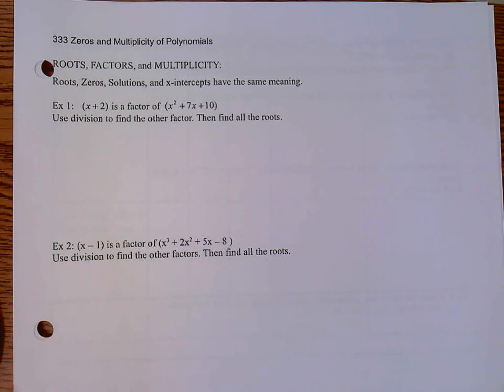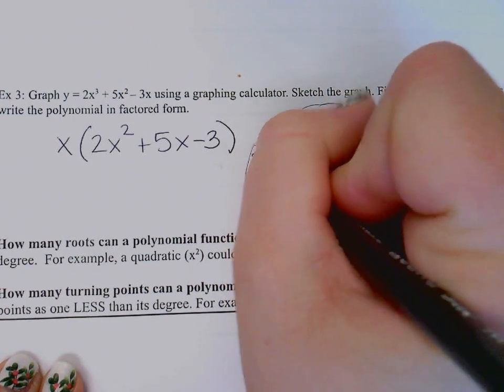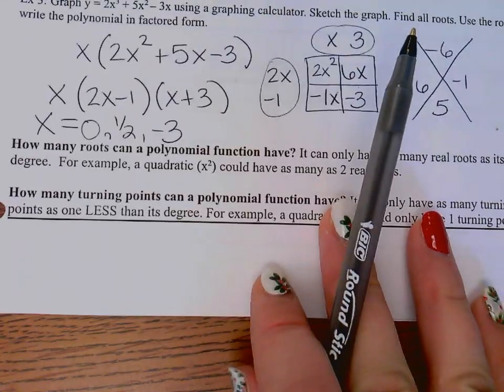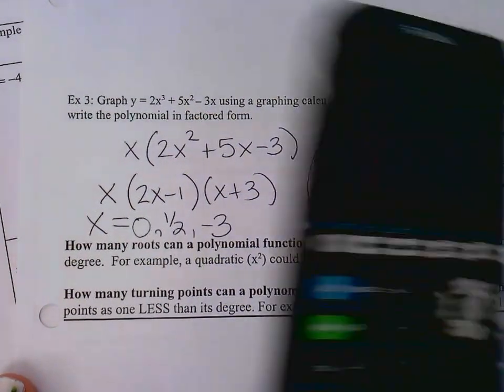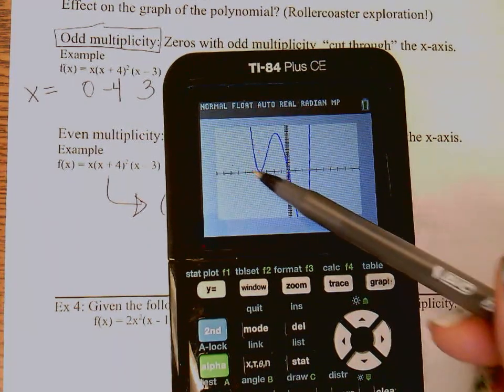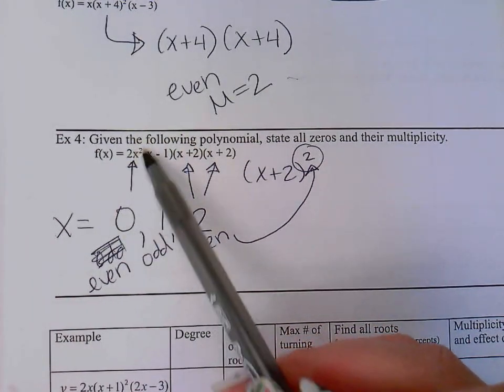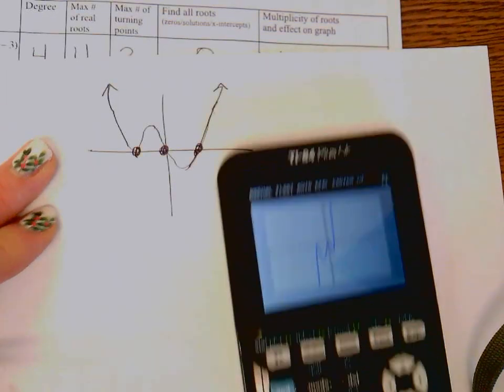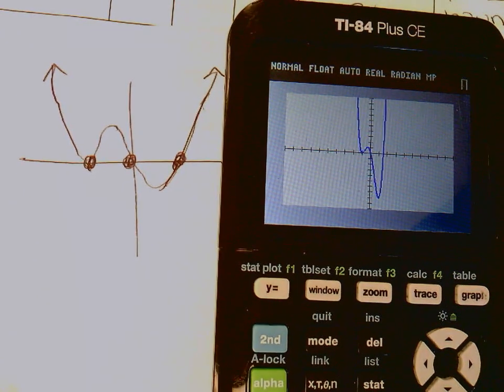333 Zeros and Multiplicity MOV 00828